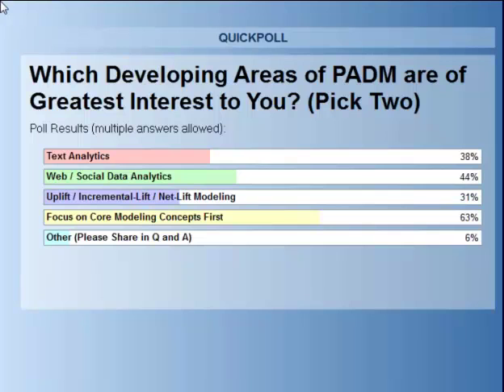July 18 2013 Data Mining Webinar: Live Q&A Session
A live recording of the Q&A segment of The Modeling Agency's webinar: "Data Mining: Failure to Launch". Sign up for a full future production Learn why even a beginner can create fantastic results with predictive modeling!